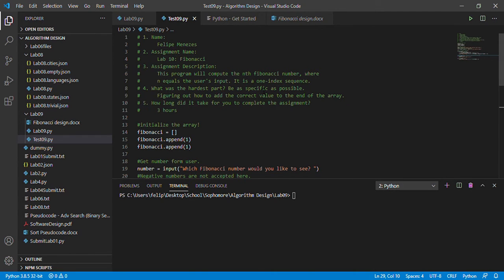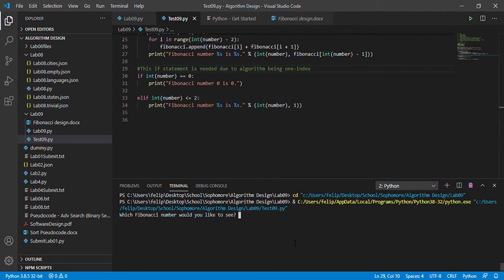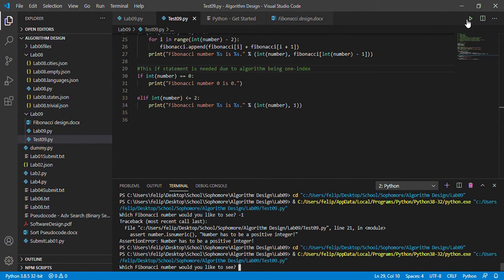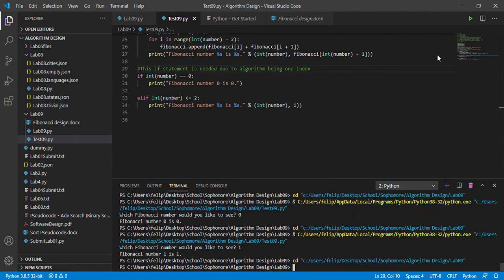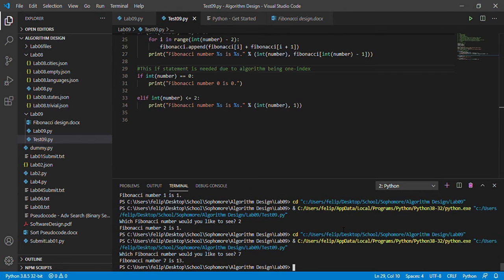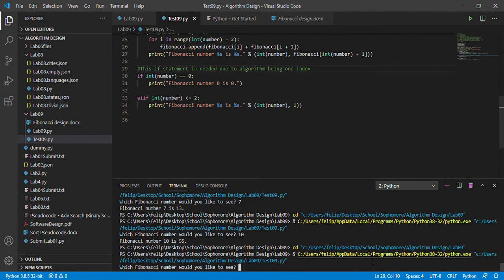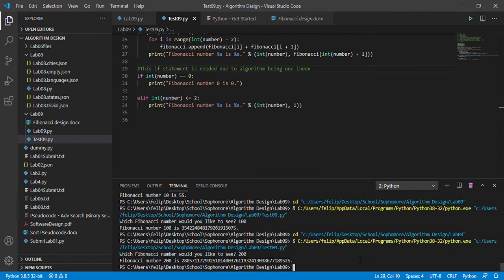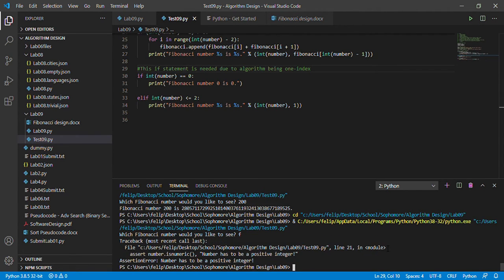Lab09 py Algorithm Design Visual Studio Code 2020 11 18 17 48 21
This shows a one-index Fibonacci sequence algorithm at work.